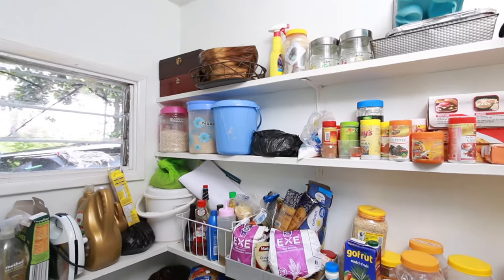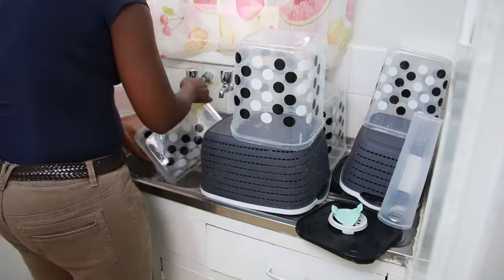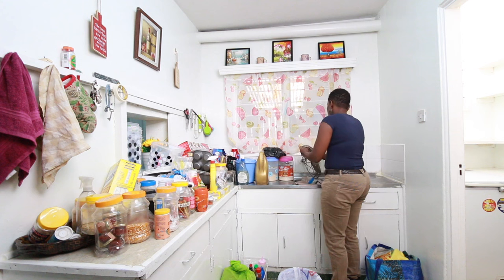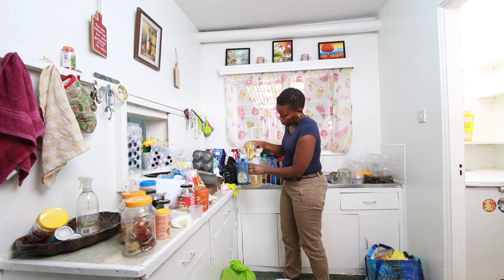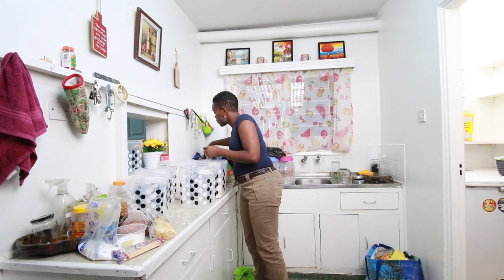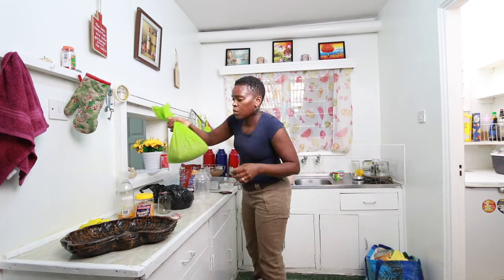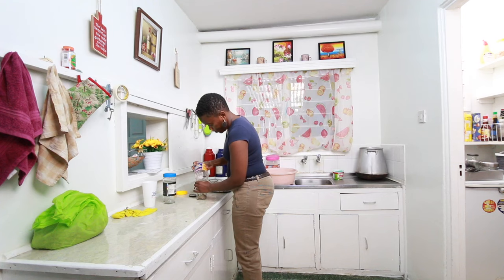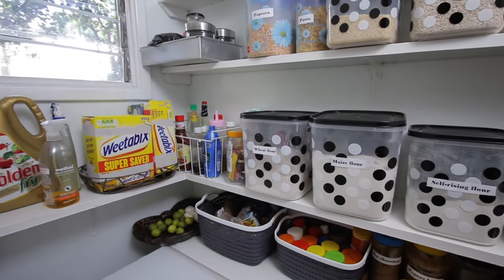Simple HACKS That Changed Everything In My Kitchen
In this video I show how I was able to organise our pantry at a very affordable rate. Enjoy!